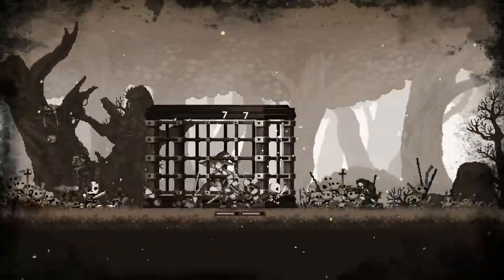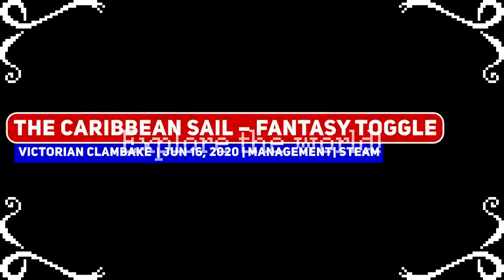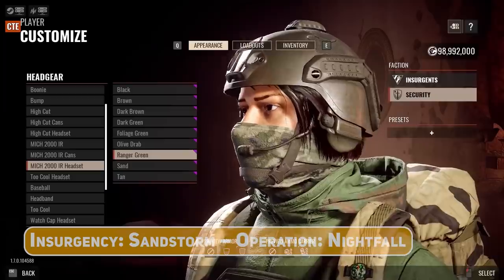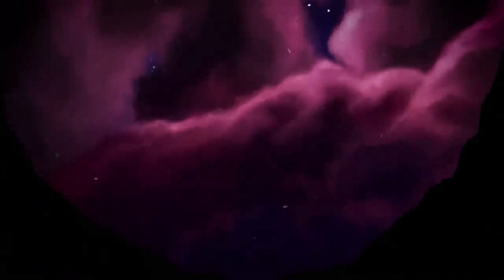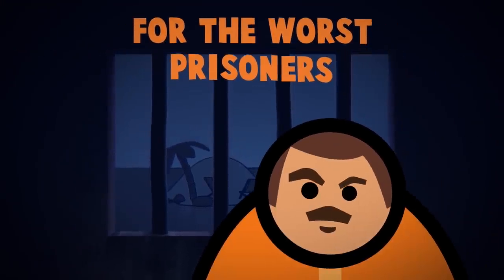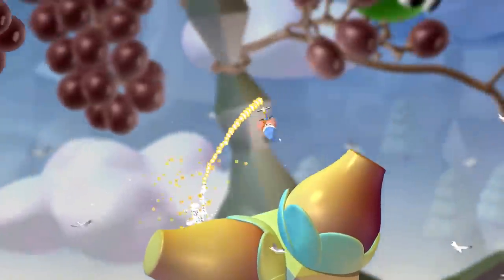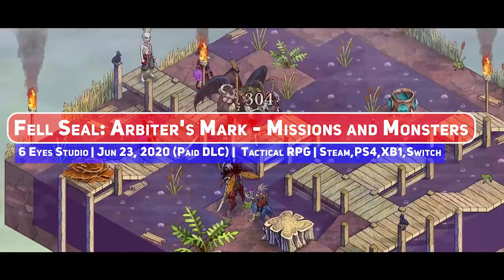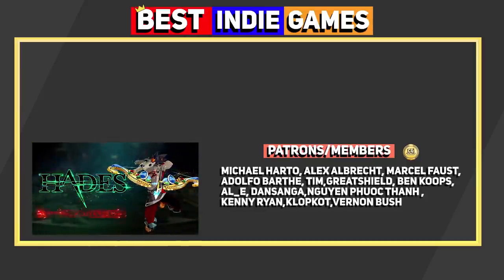Best Indie Game (BIG) Content Patch - June 2020 - Part 2